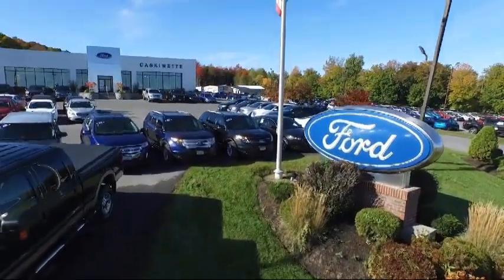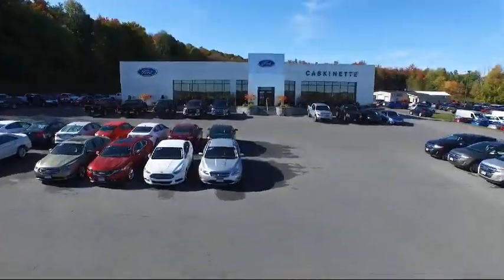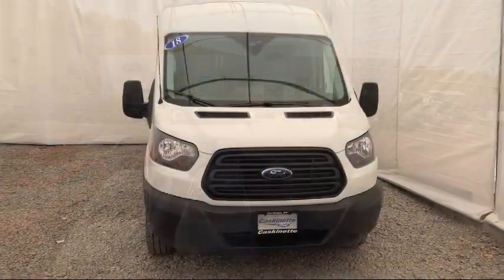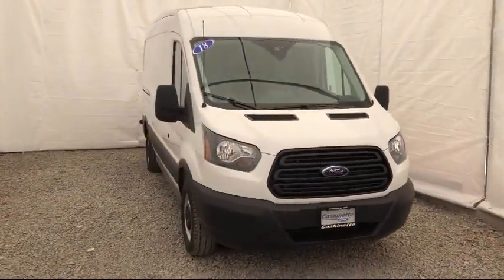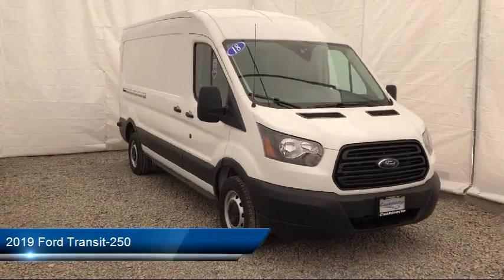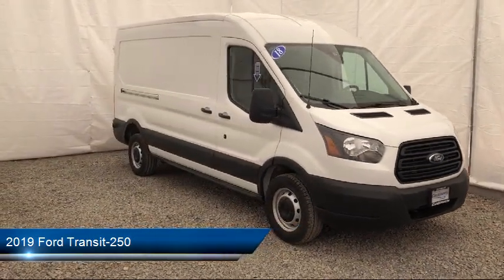2019 Ford Transit-250 3d Medium Roof Cargo Van Carthage Watertown Gouverneur Syracuse Utica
2019 Ford Transit-250 3d Medium Roof Cargo Van Stock Number: 116T19 Vin:1FTYR2CM6KKA27391.